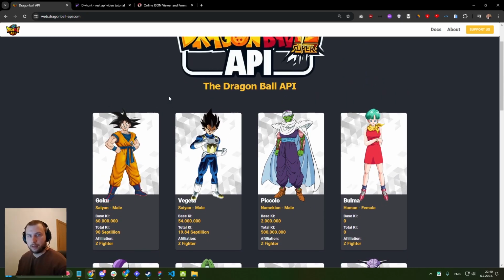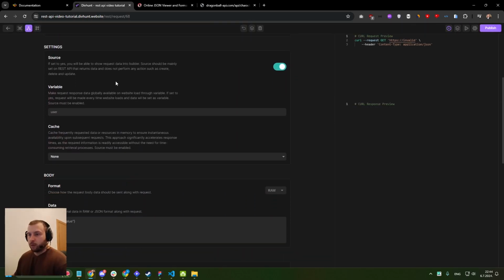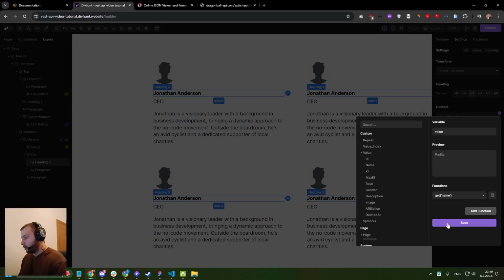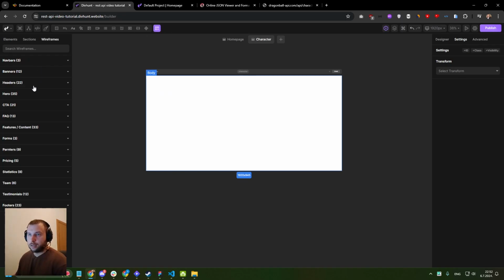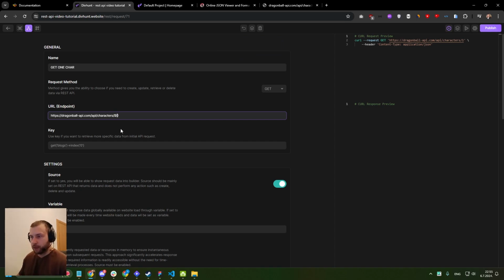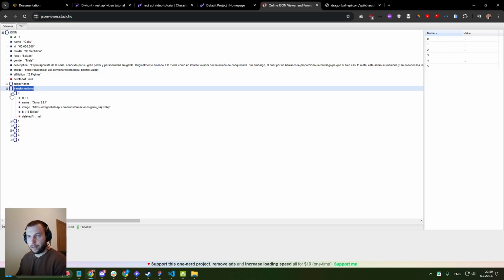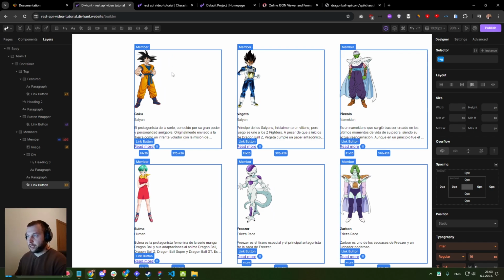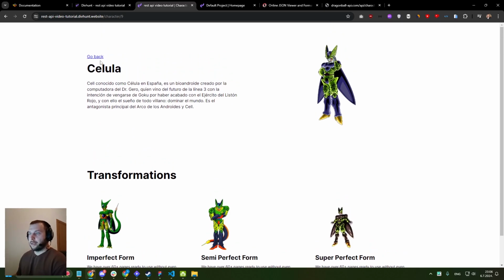Fetch and Display Any REST API Data Without Code | Divhunt Tutorial